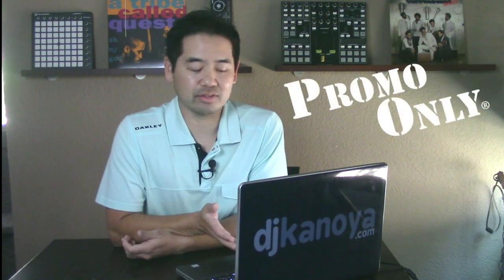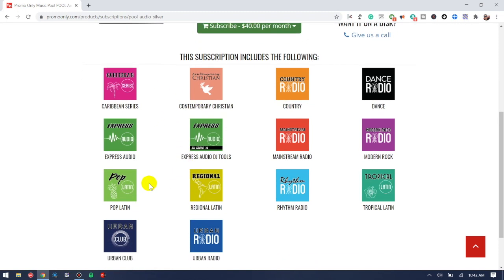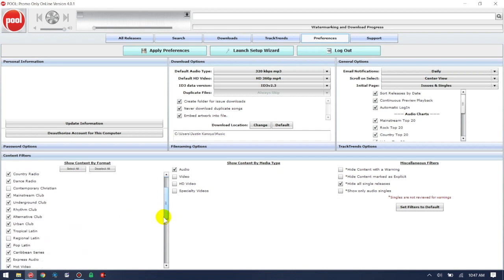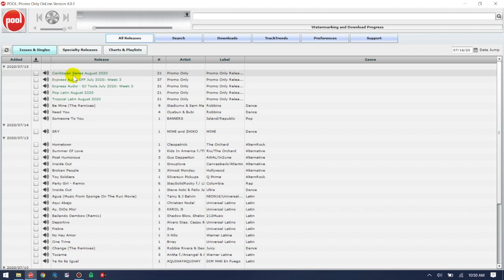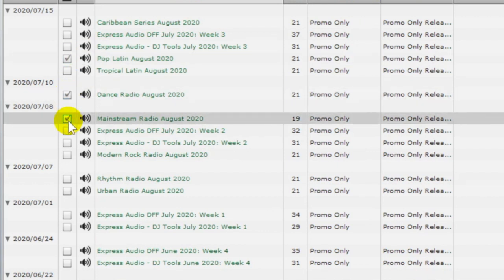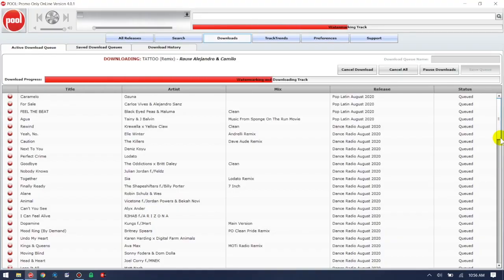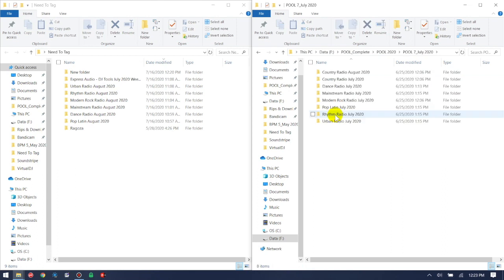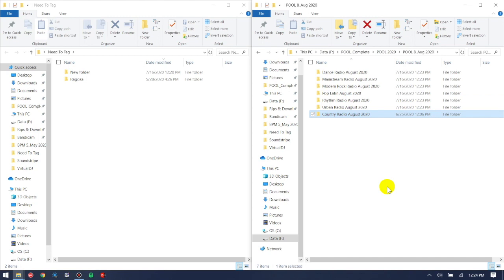Promo Only Music Pool For DJs (BEST DJ POOL!!)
Promo Only Music Pool For DJs /// In this video about the Promo Only record and music pool for DJs, I provide an overview of one of the best all around DJ record pools. Quite often DJs are asking where to get music and where to download remixes? The most convenient way is to become a member of a legal DJ download pool like Promo Only.

Not only will this video show you great music options for wedding djs and mobile djs, but there are DJ tips on music organization for DJs. I’ll show you how I organize all of my Promo Only monthly releases.

Where do DJs GET MUSIC? | How to I organize my crates | Direct Music Services | BPM | Serato DJ Pro